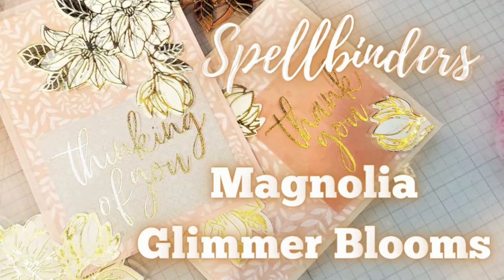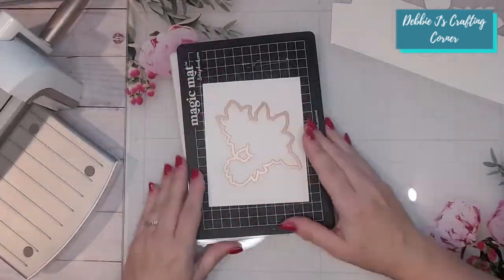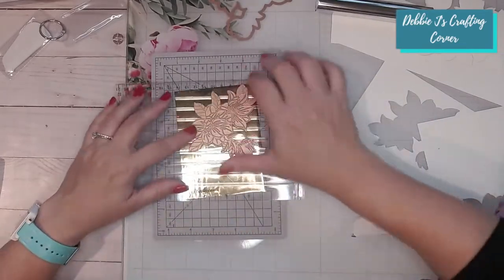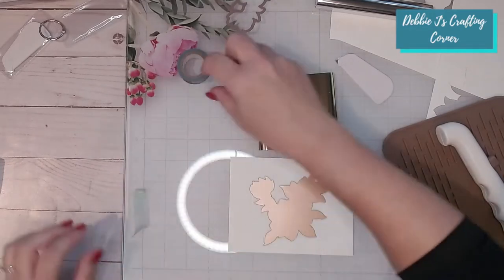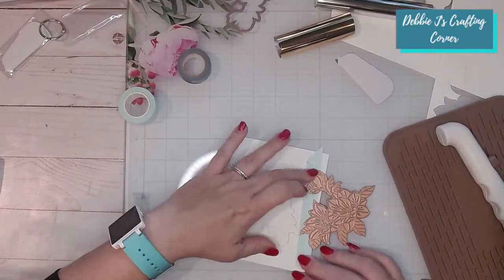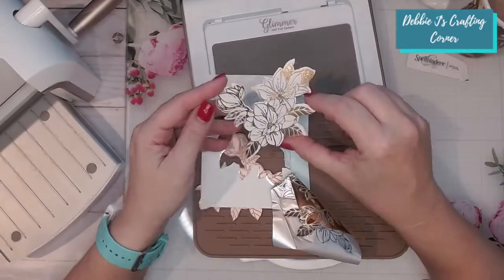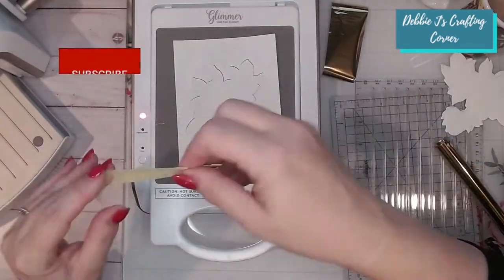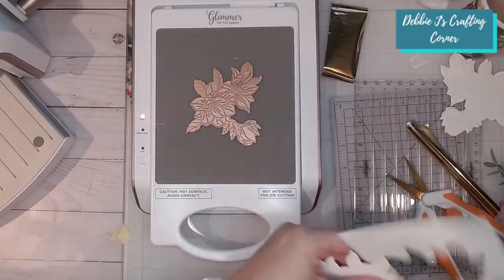Magnolia Glimmer Blooms... bloopers included! | Spellbinders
Magnolia Glimmer Blooms... bloopers included!

OK. I experimented a little... or a lot... in how I used my Glimmer hot foil system when making these cards. Watching this again had me laughing a lot. I'm glad that I wasn't in a hurry while crafting.

Tell me... Have you done any of the things I did in this video?  Do you see my mistakes?  Are you happy with how the final cards turned out?  That just proves that even our errors can turn out magical!  If I can make it, you can too!

Send me some Happy mail:
Debbie J's Crafting Corner
5201 Brenwood St.

🛒Supplies
(I don't get paid to make these videos.  I love crafting and sharing with you.